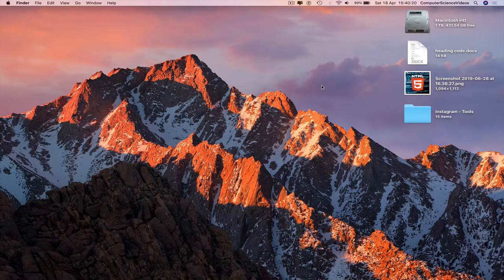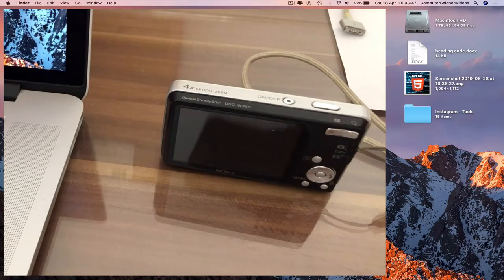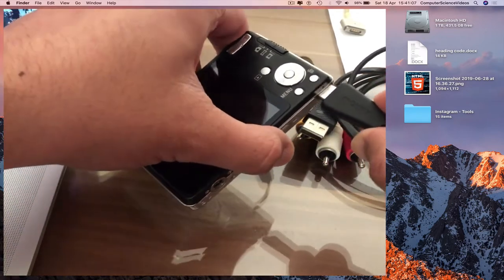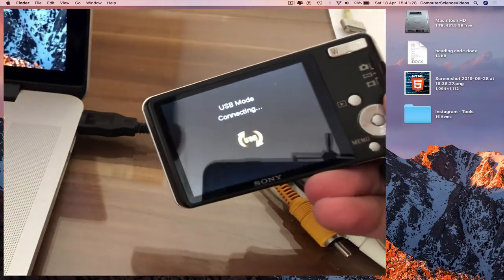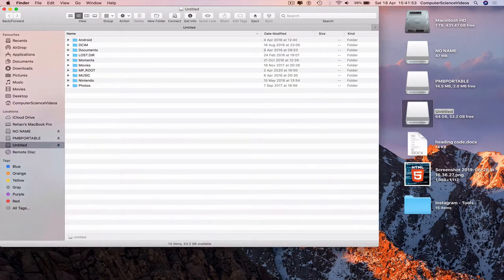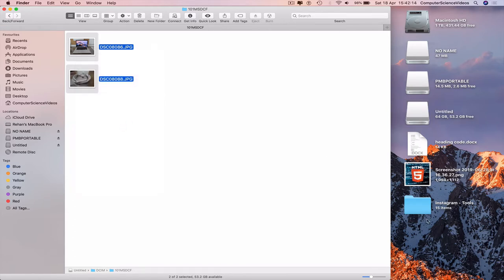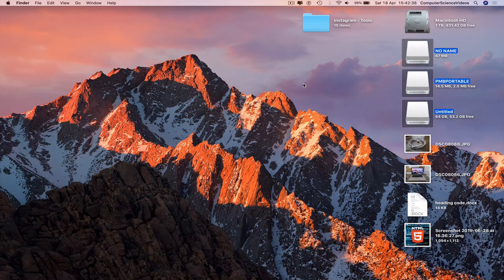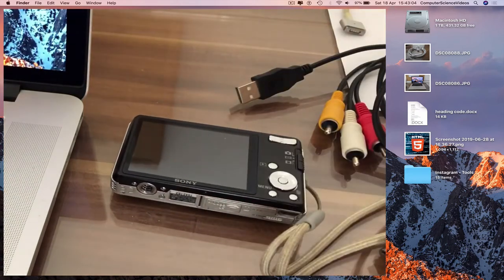How to TRANSFER Photos From a Sony Camera to a Mac Using the USB Cable | New